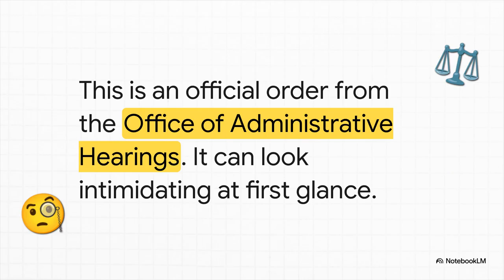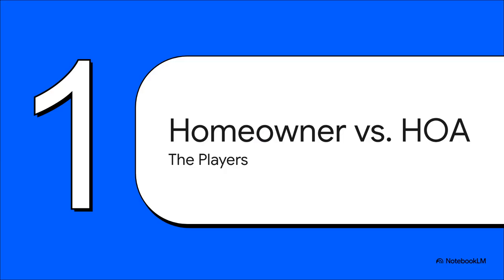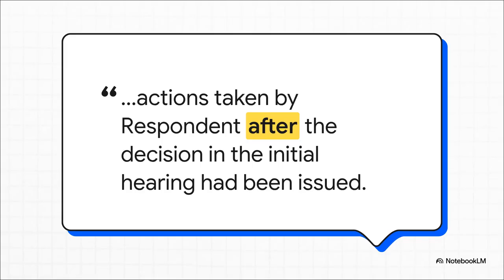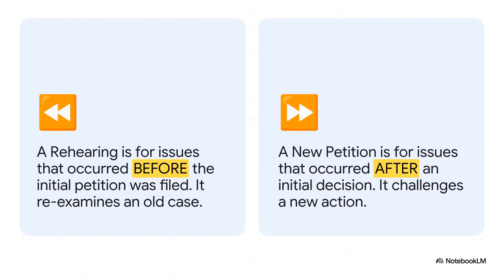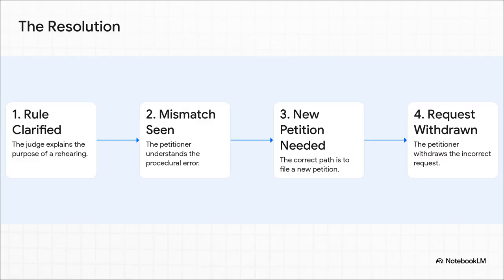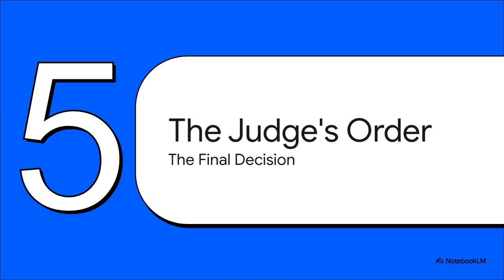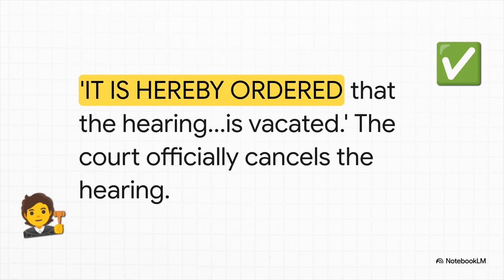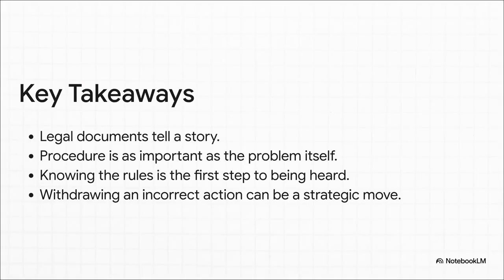Marc Archer, Petitioner, vs PMPE Community Association, Inc., Respondent - 20F-H2020063-REL-RHG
This summary details the proceedings related to an Order Vacating Hearing in the Office of Administrative Hearings for the case of Marc Archer (Petitioner) vs. PMPE Community Association, Inc. (Respondent), Case No. 20F-H2020063-REL-RHG.

Key Facts and Main Issue

The proceeding addressed the Petitioner's request for a rehearing following a decision in an initial hearing. At the time set for the hearing, the Petitioner clarified that his request was based on actions taken by the Respondent after the initial decision had been issued.

Legal Points and Proceedings

The central legal point establishing the scope of the administrative action was that a rehearing on the petition could only address matters that occurred prior to the original petition being filed.

Upon being informed of this specific legal limitation, the Petitioner concluded that his current request was procedurally inappropriate and indicated that he wished to withdraw his request for a rehearing at that time. The Petitioner stated he would instead file a new petition to challenge the Respondent’s denial of his submission to build an addition to his house.

Outcome and Final Decision

Based on the Petitioner’s decision to withdraw his request, the Administrative Law Judge, Tammy L. Eigenheer, ordered that the hearing in this matter be vacated from the calendar of the Office of Administrative Hearings. The order was done on March 16, 2021.

The order resulting from this proceeding is legally binding on the parties pursuant to A.R.S. § 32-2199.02(B). Any party wishing to appeal the order must seek judicial review as prescribed by A.R.S. § 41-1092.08(H) and title 12, chapter 7, article 6. Such an appeal must be filed with the superior court within thirty-five days from the date the order was served upon the parties (A.R.S. § 12-904(A)).

Case Details:
- Case ID: 20F-H2020063-REL
- Docket: 20F-H2020063-REL-RHG

Legal & Accuracy Notice - azhoawatch.org is operated by Hound LLC, a homeowner-run project, not a law firm. Nothing in this video is legal advice or creates an attorney-client relationship. We analyze public ADRE/OAH records and may express opinions. Read the full Legal & Terms